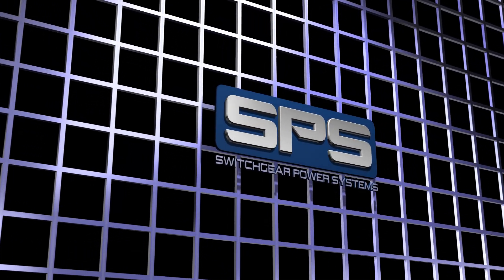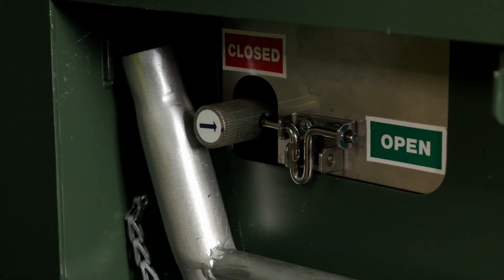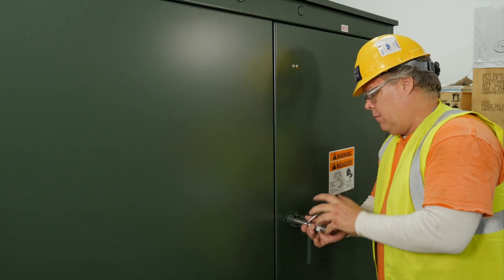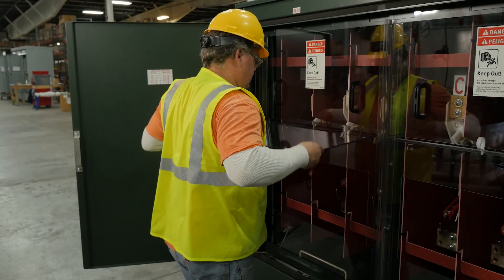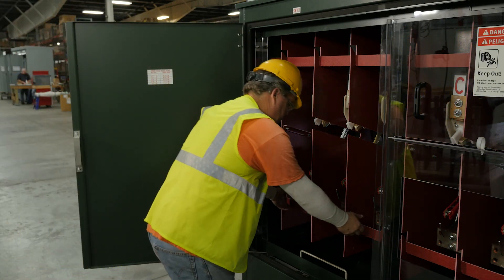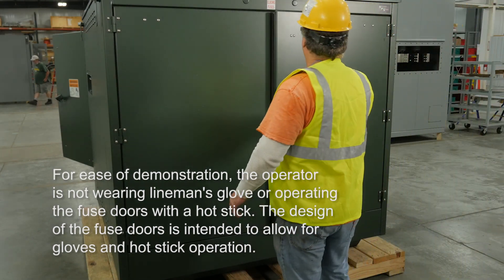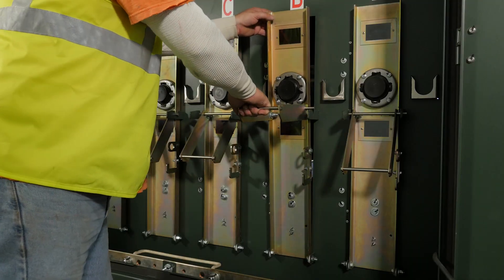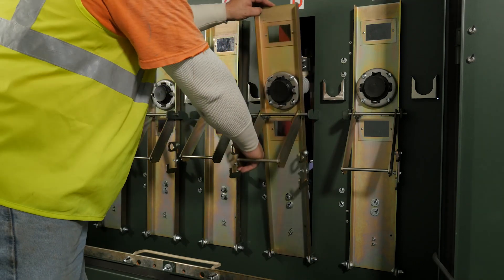Padmount Switchgear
15kV, 1200 Amp Live-front switch, dead-front fuse switchgear